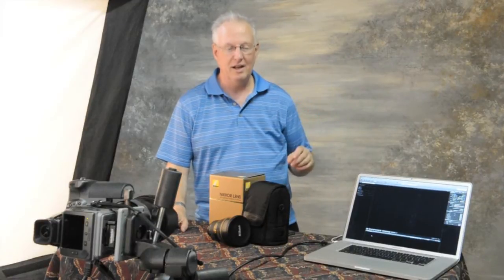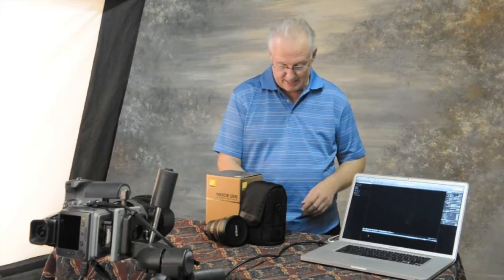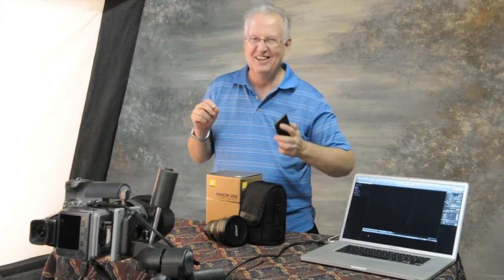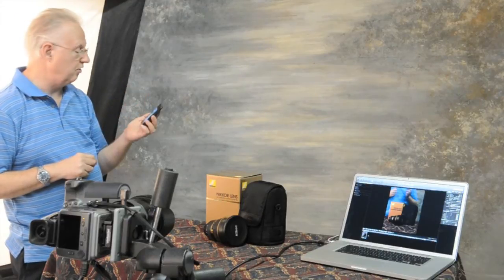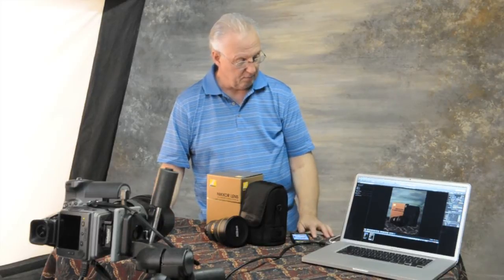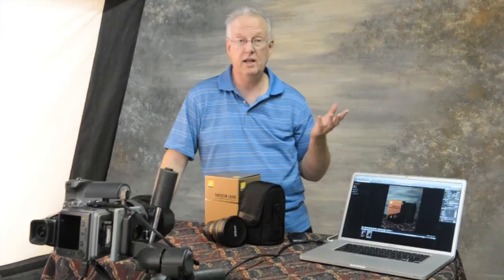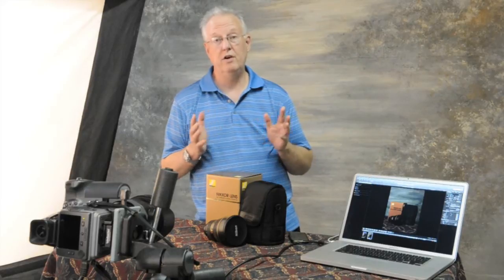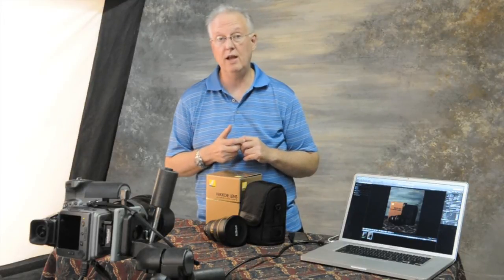Hasselblad H4d Tethering & More!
Greg discuses the abilities of Hasselblad's latest H4d line including iPhone & iPad capabilities!